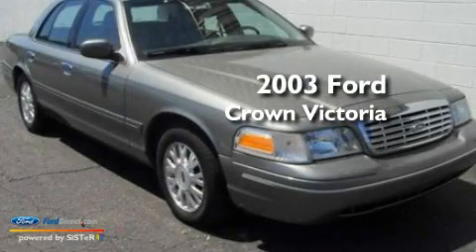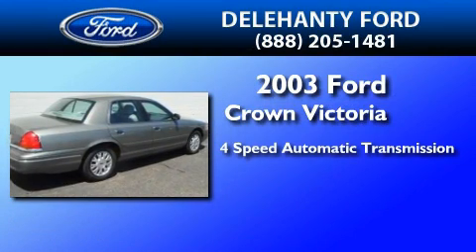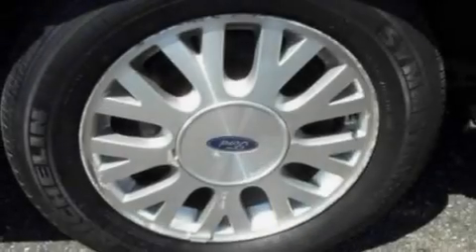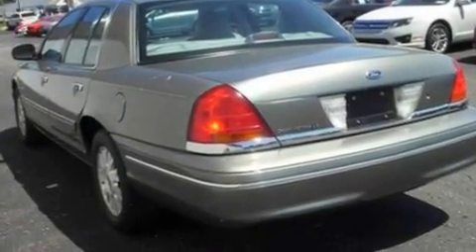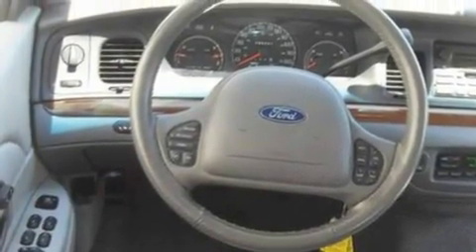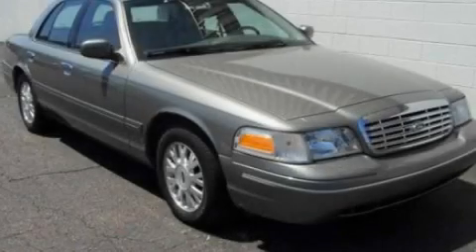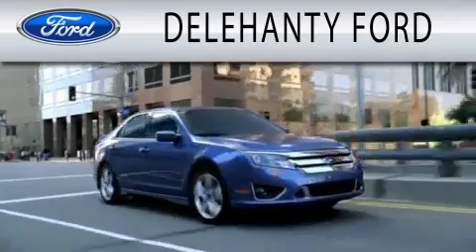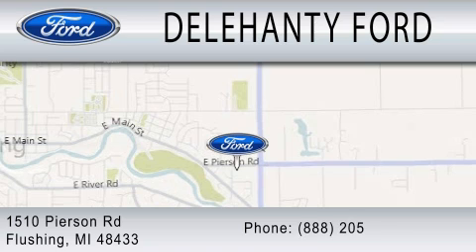2003 FORD CROWN VICTORIA Flushing MI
Year : 2003
 Make : FORD
 Model : CROWN VICTORIA
 Engine : 4.6L V8
 Trans . : AUTO 4SPD
 Exterior : LIGHT GREEN
 Miles : 88,247
 Interior : LIGHT FLINT
 Stock : DTF10402A